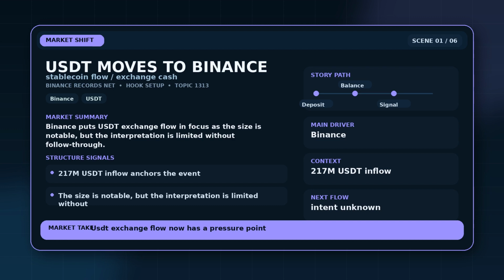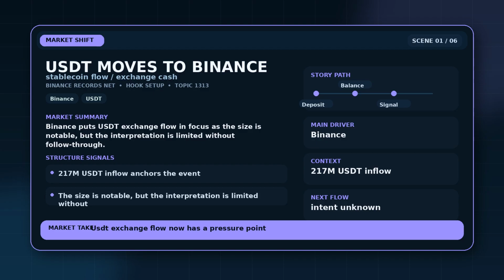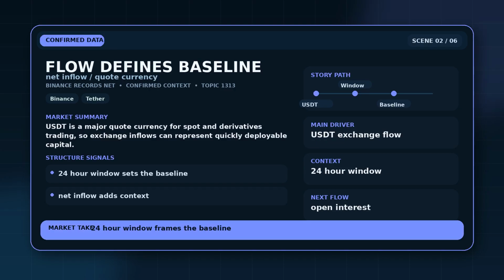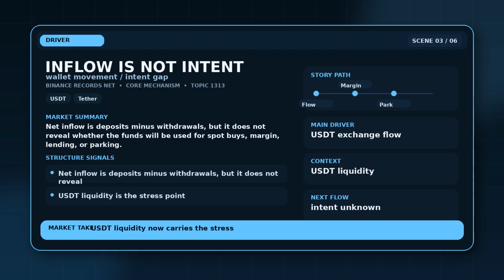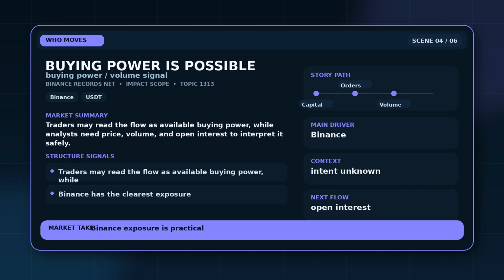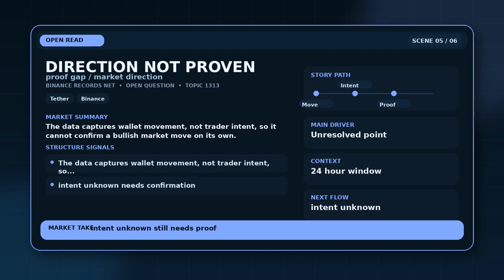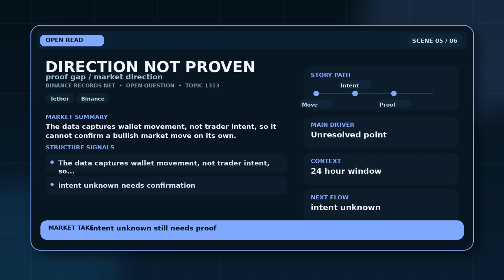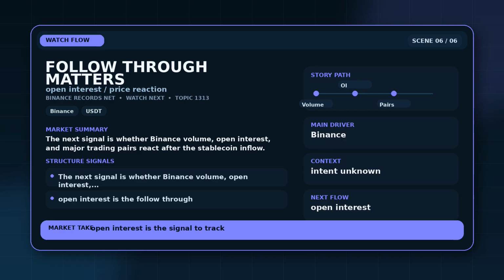Binance Records Net: USDT Inflow Puts Binance Buying Power in Focus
for simple, serious crypto education and early ideas on undervalued opportunities before the crowd catches on.

Binance Records Net is the search focus for a story where Binance recorded a 217 million USDT net inflow over 24 hours, meaning more Tether entered the exchange than left it. The useful question is why that shift matters now, who is affected, and what signal separates durable follow-through from short-lived noise. Binance Records Net starts with the confirmed baseline: USDT is a major quote currency for spot and derivatives trading, so exchange inflows can represent quickly deployable capital. That baseline gives viewers a clean frame before the story moves into risk, mechanism, and the next practical checkpoint. Binance Records Net also depends on the mechanism behind the move. Net inflow is deposits minus withdrawals, but it does not reveal whether the funds will be used for spot buys, margin, lending, or parking. In plain English, the pressure point is not just the event itself; it is how the event changes access, confidence, pricing, liquidity, compliance, or operational trust. Binance Records Net has a practical impact because Traders may read the flow as available buying power, while analysts need price, volume, and open interest to interpret it safely. The affected group is not abstract; it includes the specific users, traders, issuers, validators, regulators, institutions, or market participants named in the story. Binance Records Net still has an uncertainty layer. The data captures wallet movement, not trader intent, so it cannot confirm a bullish market move on its own. That uncertainty is important because crypto markets often react before the final proof arrives, and this segment separates confirmed facts from claims that need more evidence. Binance Records Net should be tracked through the next signal: The next signal is whether Binance volume, open interest, and major trading pairs react after the stablecoin inflow. That signal matters because it would show whether the story is moving toward resolution, spreading into a wider market reaction, or staying contained. Binance Records Net is covered here with a direct crypto-news lens, using the concrete numbers in play: 217M USDT inflow, 24 hour window, intent unknown, plus supporting details such as net inflow, USDT liquidity, open interest. The segment is designed for viewers who want the useful part immediately: the event, the confirmed context, the mechanism, the affected side, the unresolved question, and the signal that comes next. The emphasis stays on verified details and avoids unsupported price calls or investment instructions. The story also matters for broader crypto search intent because it connects to themes like USDT exchange flow, macro market structure, market confidence, risk management, liquidity, compliance, user access, and the way digital-asset infrastructure responds under pressure. For traders, the relevant readout is not emotion. It is whether the stated checkpoint appears in the market, the court process, the exchange flow, the security response, the regulatory timeline, or the user data. For builders and institutions, the issue is whether the mechanism creates a durable change in how the system operates. The video avoids treating the topic as a generic market update. It focuses on why Binance is central, how Binance fits into the story, and why The size is notable, but the interpretation is limited without follow-through. That keeps the analysis anchored to the exact facts rather than broad crypto commentary. The final readout is simple: track the next confirmed signal before drawing conclusions. In this case, that means watching The next signal is whether Binance volume, open interest, and major trading pairs react after the stablecoin inflow. Until that checkpoint appears, the cleanest interpretation is a fact-grounded status update with a defined open question. Key related searches include the core story, USDT exchange flow, Binance, 217M USDT inflow, 24 hour window, intent unknown. The card sequence follows the story from hook to baseline, mechanism, practical scope, unresolved point, and concrete next trigger.